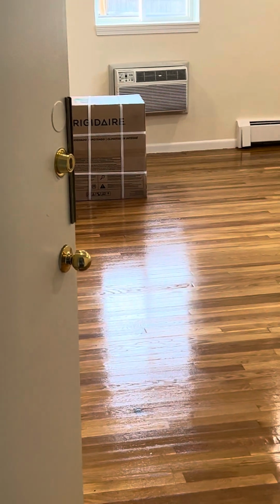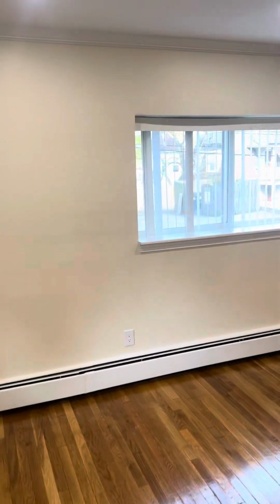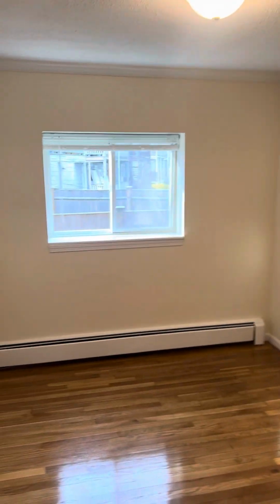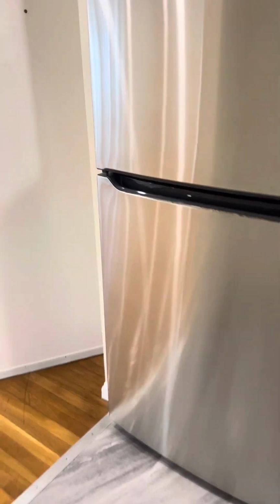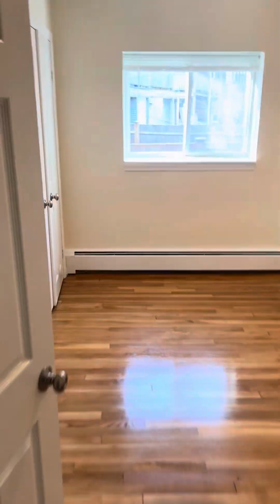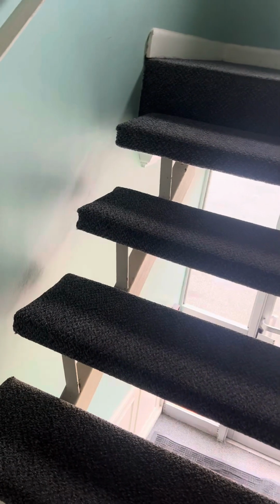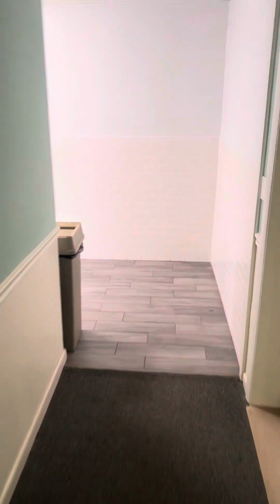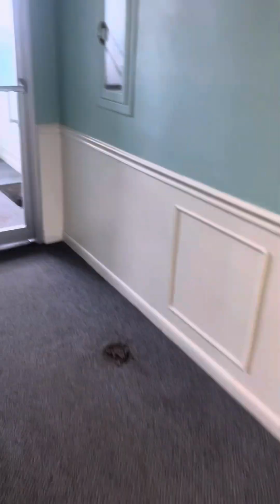266 Neponset Avenue Apt. Dorchester, MA for rent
266 Neponset Ave,  Apt Dorchester  2 bed/ 1 bath  all utilities included (electricity, heat, hot water, water, sewer, internet).  Stainless appliances.  Parking is $15 a month, currently wait list.  On site laundry in basement.  Available Now!!!

MR. REAL Estate
Accredited Buyer’s Representative (ABR®)
Tesla Realty Group LLC
Serving Boston-Metro & Rhode Island